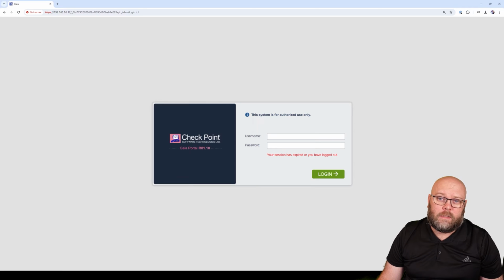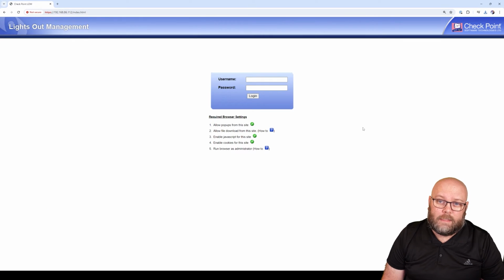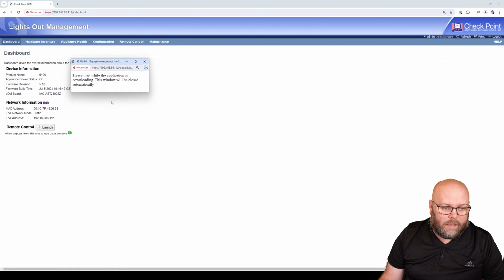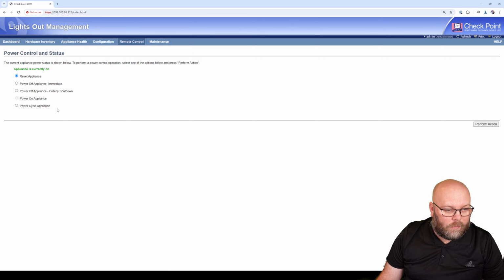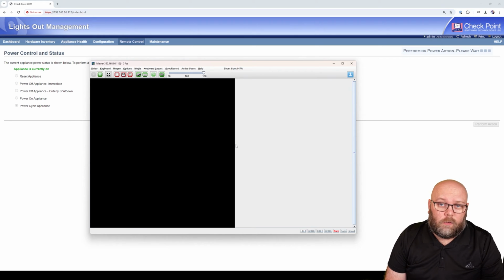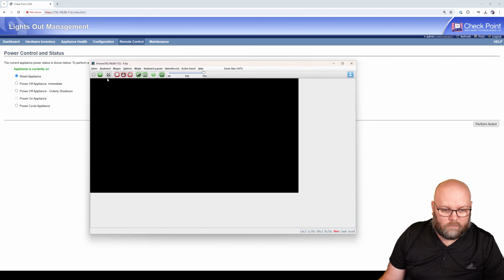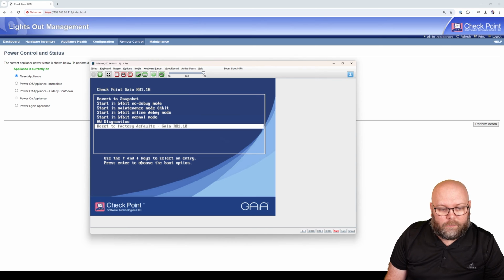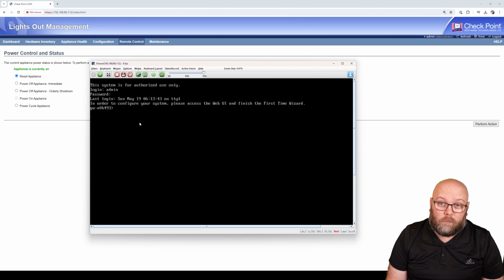How to factory reset a Check Point appliance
Keep appliance detail uptodate.